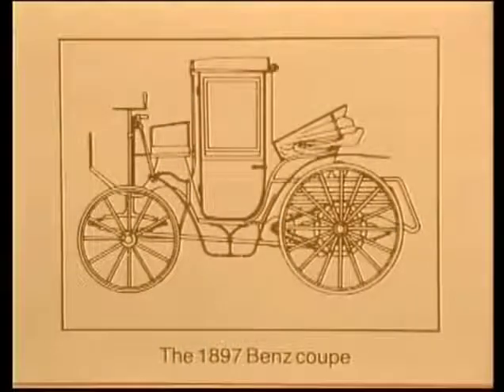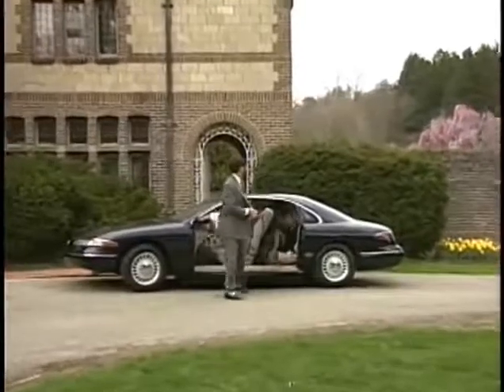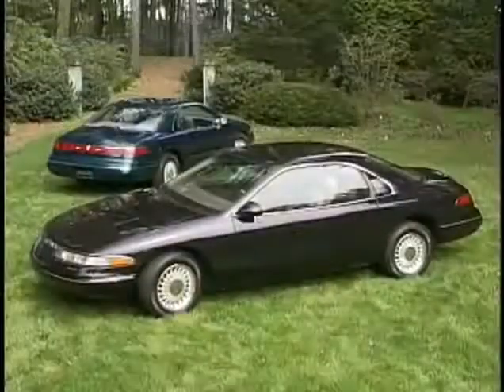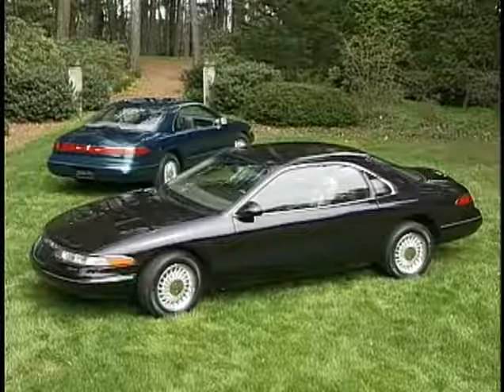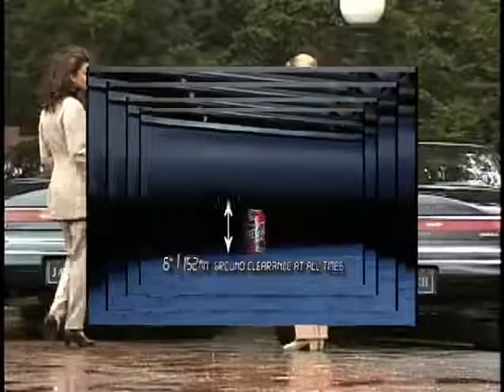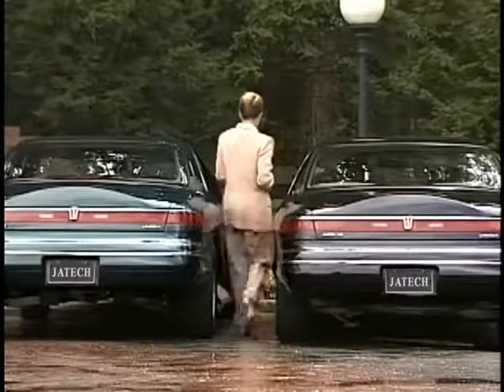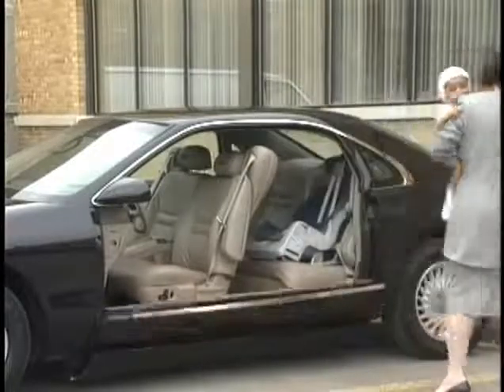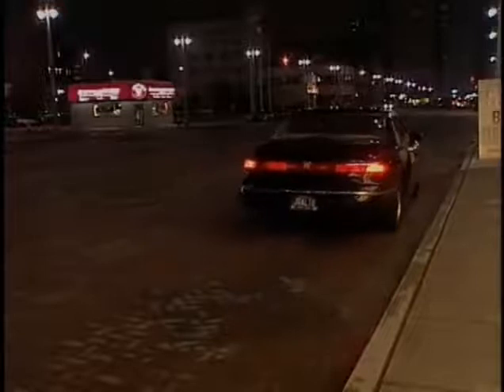The Disappearing Car Doors | This Is Insane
A brief history of the disappearing car doors technology
Like all great innovations, it started with a stroke of genius. Tired of seeing the traditional side swinging doors and already over the gullwing design’s novelty, the Jatech company dreamt of adding something new. So, they must have thought, “Why not add disappearing doors to a car”?

It wasn’t an overnight process. The planning itself took almost a decade. They had to factor in many variables such as convenience, safety, design feasibility, and aesthetics, before going forward with their first prototype model.

They first started with a 1/8th scale model. The company had to design and build this from scratch with the technology available at the time. It was essential to making sure the design was possible before showing it to actual auto-makers.

After proving that the basic design was workable, full-scale models were produced, and the idea hit the auto industry by storm. However, the novelty could not sustain the buzz, and the idea faded into the annals of history.

Though the Jatech company is no longer active today, they introduced the world to a new idea. They brought in a new possibility for the way we do everyday things. They envisioned that even something as ordinary as opening a car door could be modernized.

Who knows what else the introduction of this technology had in store for us. Here are a few of the possible advantages and shortcomings that could have come with this ingenious technology.